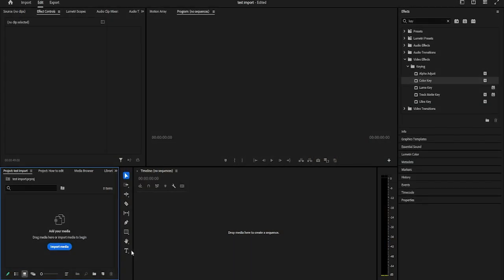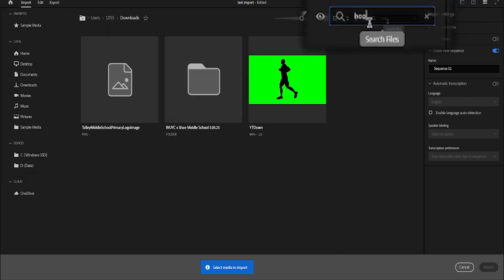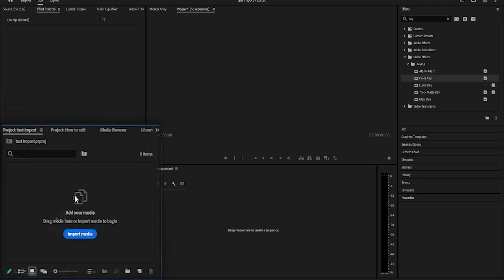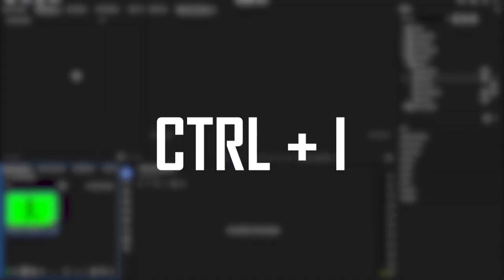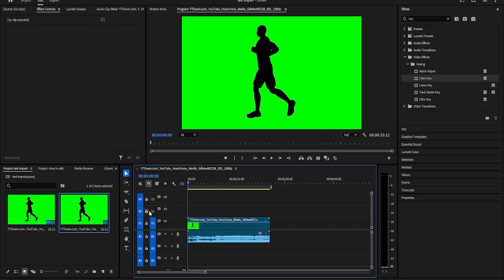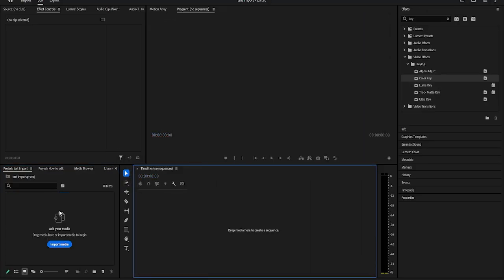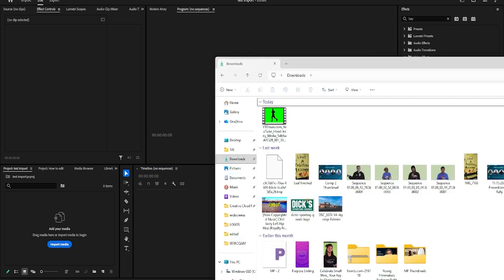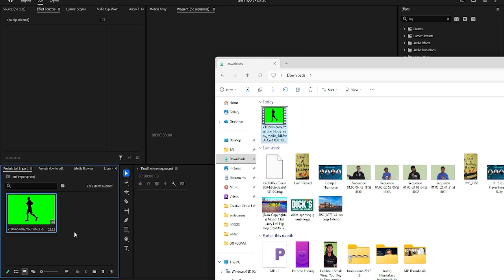How To Import Footage into Adobe Premiere Pro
A video showing the many ways to import footage into Adobe Premiere Pro.

This is the first of what we hope is a series by The CAUSE, showing people how we create our programming.